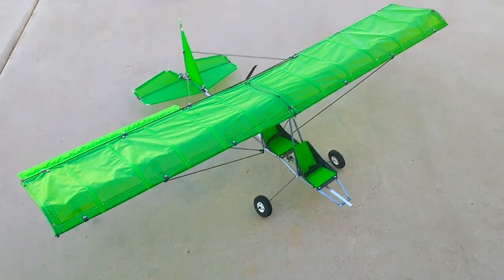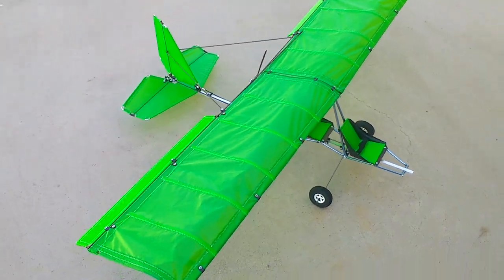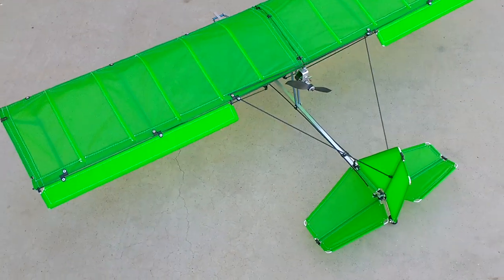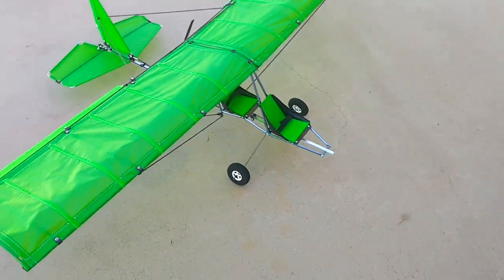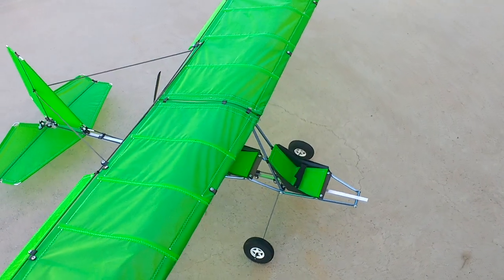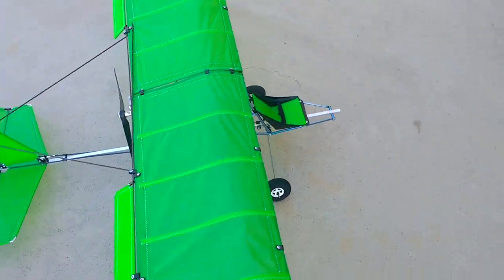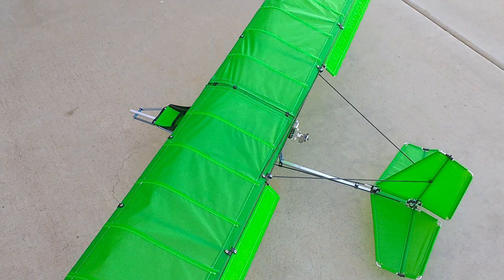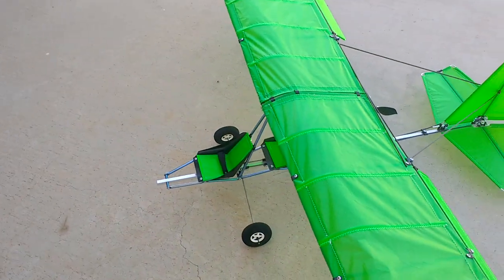Not Just Helicopters, Autogyros, also Ultralights - MIA Drifter Styler RC Ultralight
Back in the 80-90's, MIA started offering the world's first unique kits with simple scale free-flight rubber powered helicopters under MIA Designs,  shortly thereafter, following with "true"  Ultra-light RC Micro, Sub-Micro and Palm-Size Helicopters around 1999, and in the early 2000 started shifting its focus to RC Auogyros and Microlights, products MIA had been planning to bring out to the market since the early 80's, upon drafting  MIA Micro-F'LIGHT's business plan. It is no surprise, for people all over the world, who have been following MIA for more than 3 decades,  MIA's milestone real product  accomplishments and why MIA is still around making some of the best unique products, in kit form.

MIA's Latest RC Ultralight Model Airplane from MIA Micro-FLIGHT Drifter Style,  for the RC Ultralight'er in you. Walk around details video. Inspired by the real aircraft, but engineered from ground up for RC  with the the same trademark features and hardware used on all MIA Kits, for  Performance, Realism, Durability and Longevity. True Ultralight RC aircraft manufactured in Kit from ripstop, aluminum, carbon , nylon and steel components.